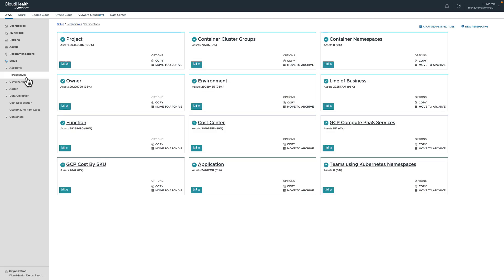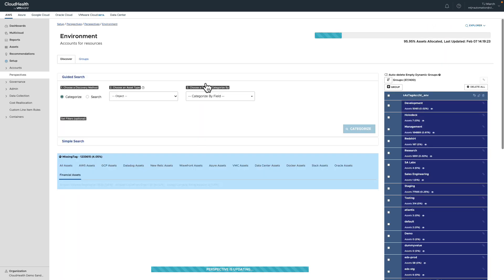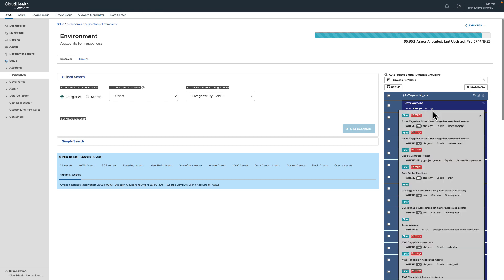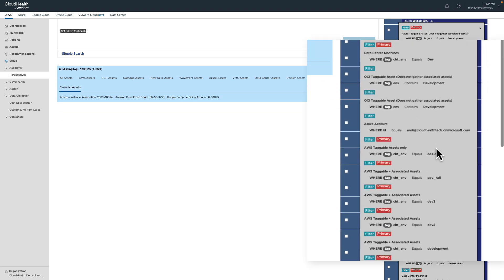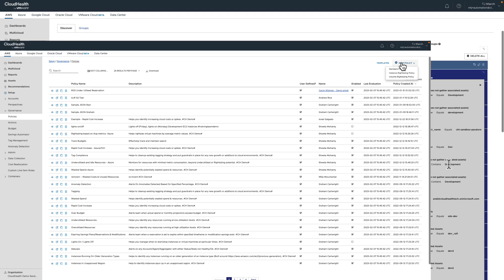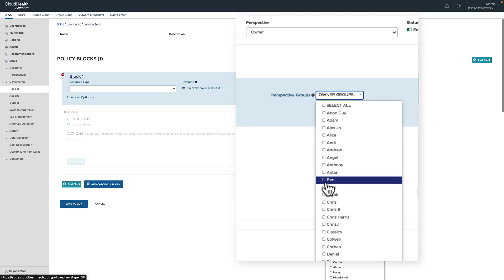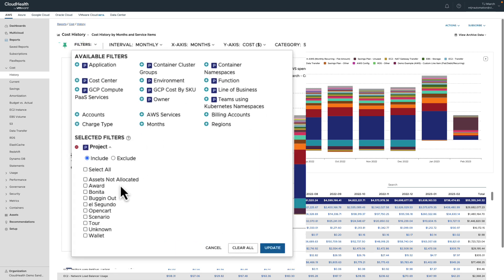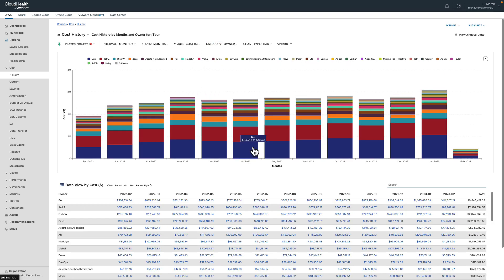VMware Aria Cost in 90 Seconds or Less - Perspectives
As part of our "VMware Aria Cost in 90 Seconds or Less" series, this video dives into one of the key features of VMware Aria Cost powered by CloudHealth that follow users throughout the platform, Perspectives.

To learn more about Perspectives, please watch out Power of the Platform video around "What's New with Perspectives"